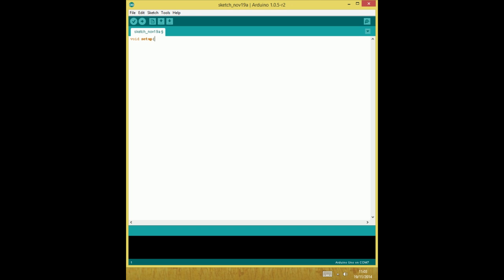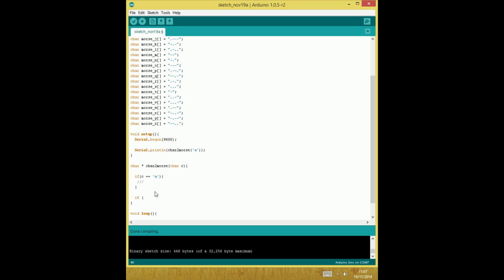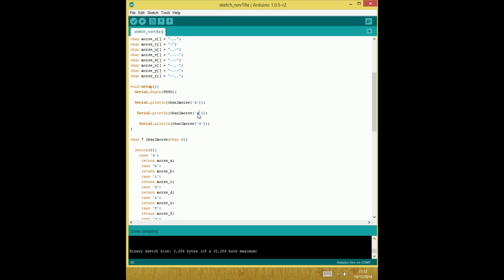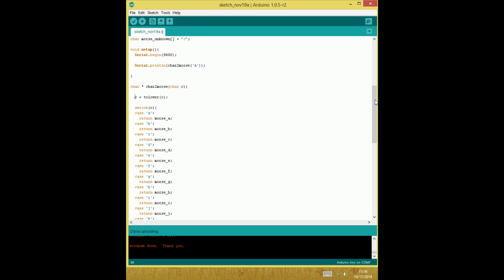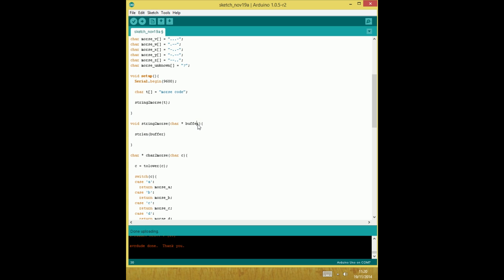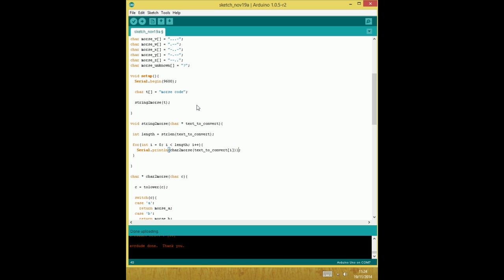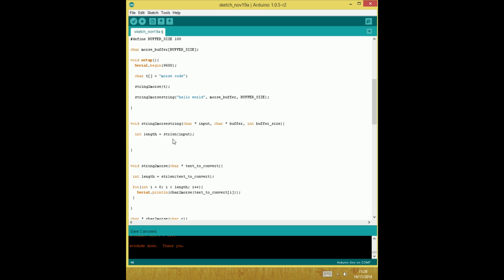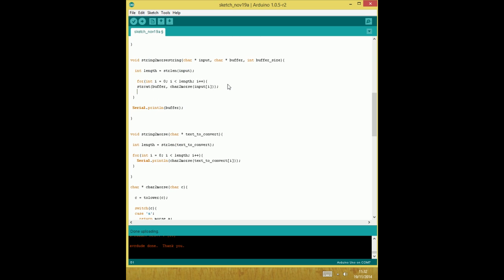Arduino Worksheet 1 (CS) - part 1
The first of two videos that aim to help people stuck on/having problems with the first worksheet on encoding/decoding morse code. I go through the worksheet and implement a solution. The pace is fairly slow and the solution is deliberately simple so as not to confuse. If the video was helpful, please let me know and I will try to find time to make more,